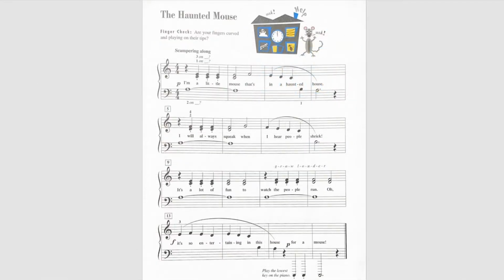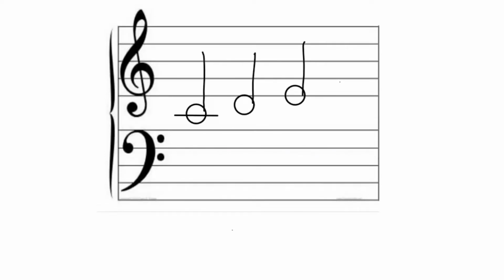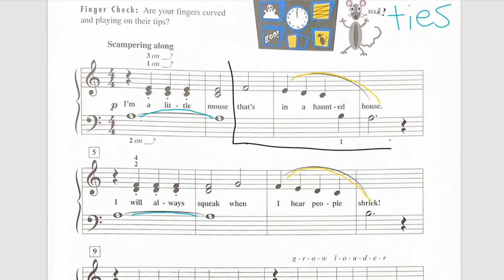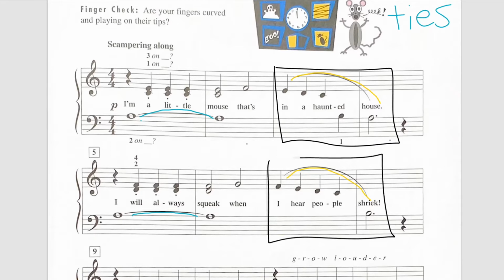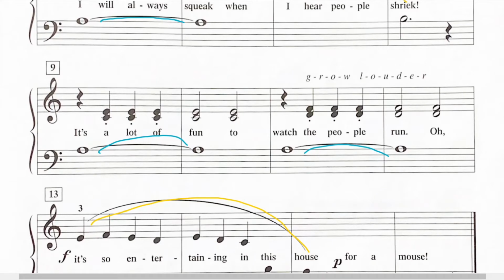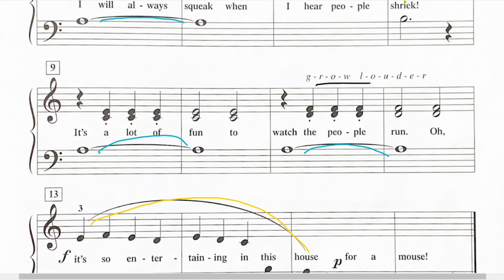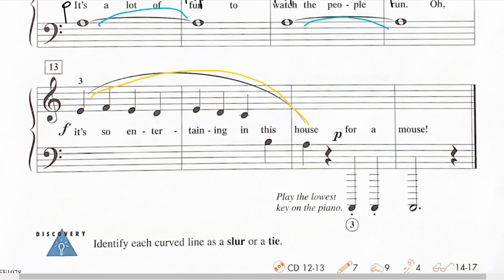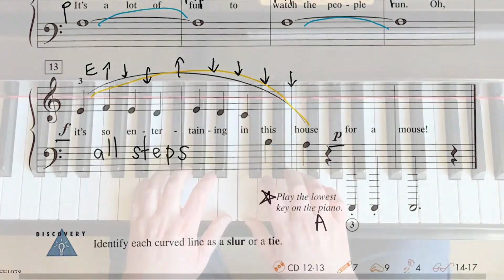Piano Lesson: The Haunted Mouse - Piano Adventures Level 1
Watch this video to learn how to play The Haunted Mouse from the Piano Adventures Level 1 Lesson Book.